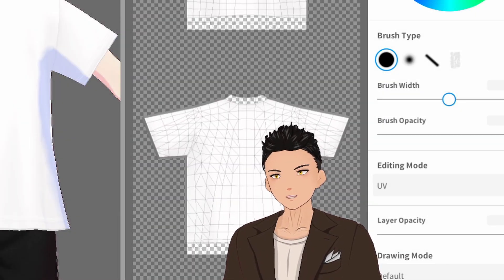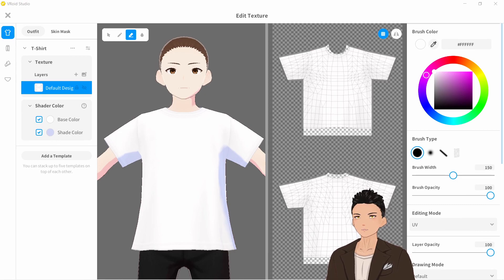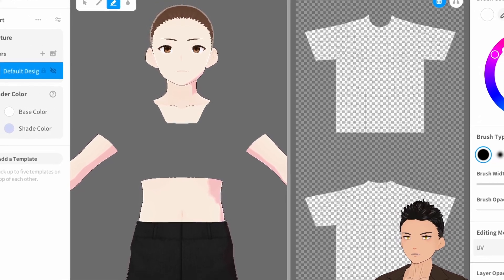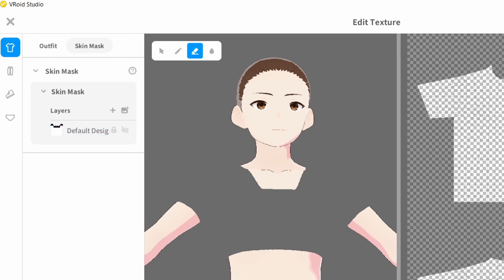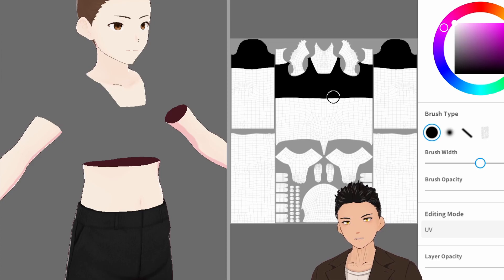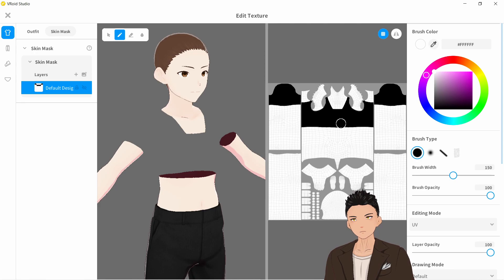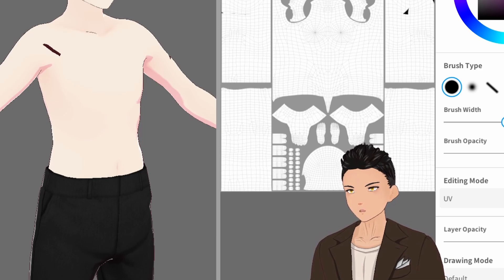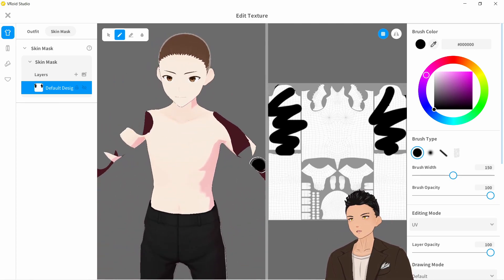How to Fix Invisible Skin Texture and Skin Mask | VRoid Studio v1.29.0 Tutorial | 3D VTuber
Quick guide on how to use skin masks in VRoid Stable and fix clothing hiding parts of the body/making the skin invisible.